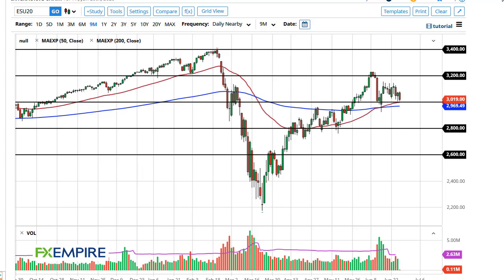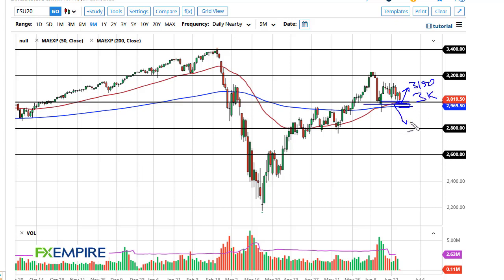S&P 500 Technical Analysis for June 29, 2020 by FXEmpire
The S&P 500 has broken down a bit during the trading session on Friday, reaching down towards the 3000 level, an area that should continue to offer a significant amount of support. That being said, the market is likely to continue finding buyers in the same area.